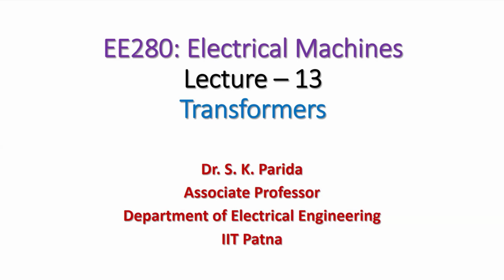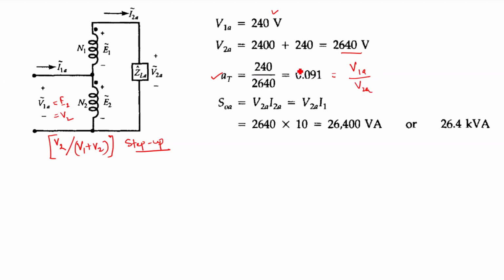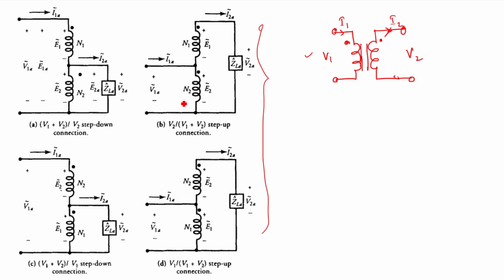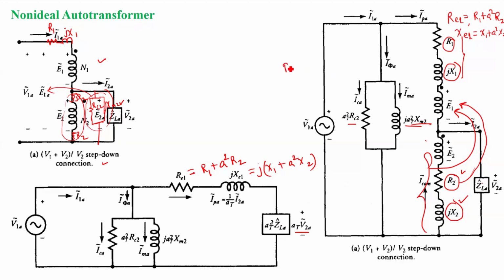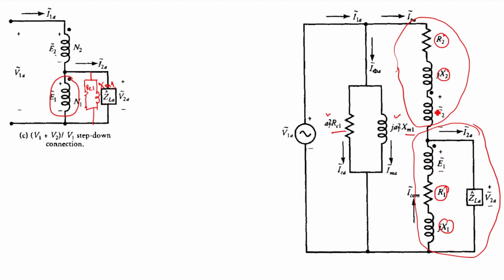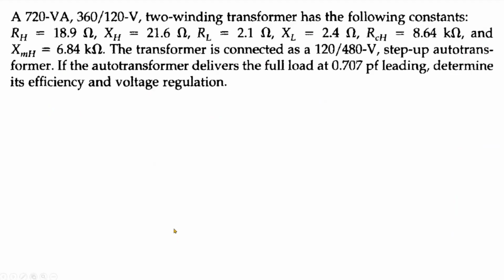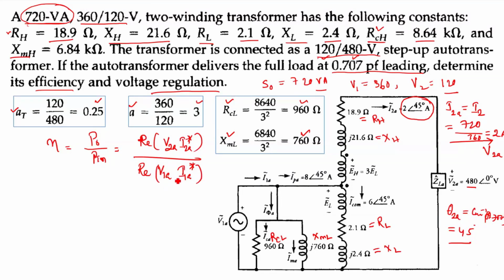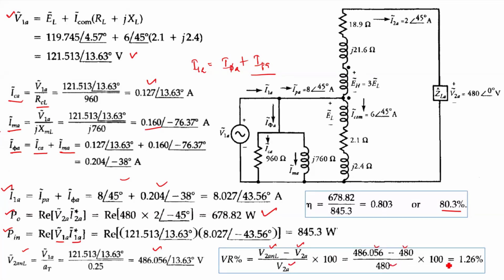Lecture 13 Transformers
Equivalent circuit representation of Autotransformer